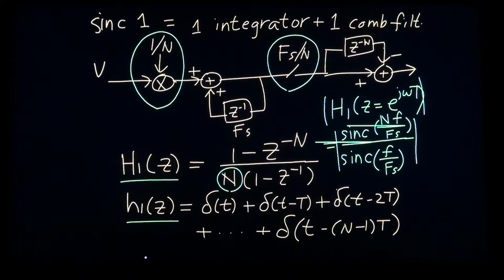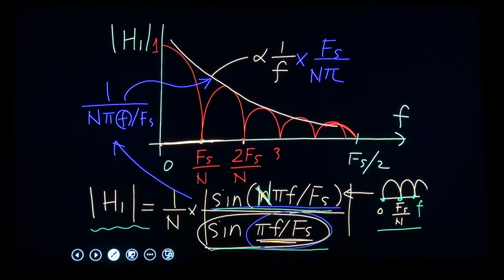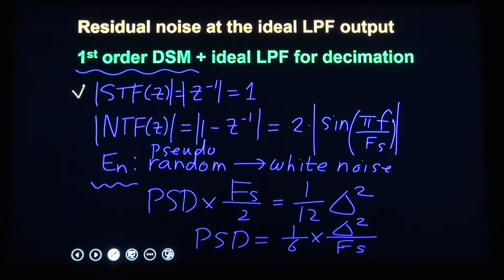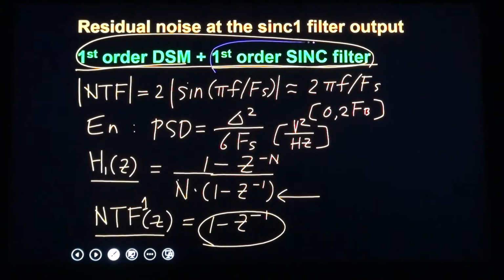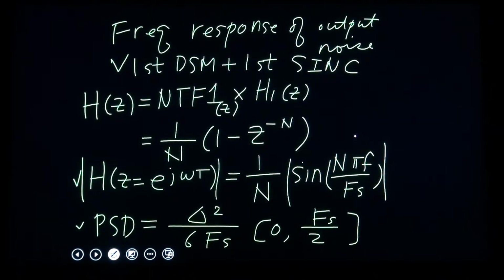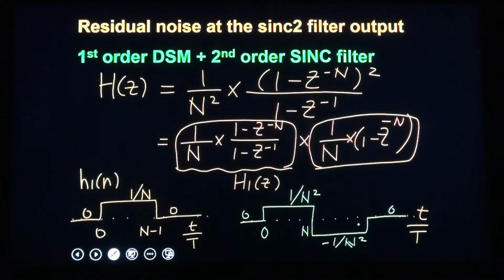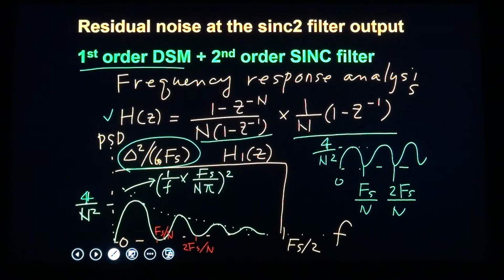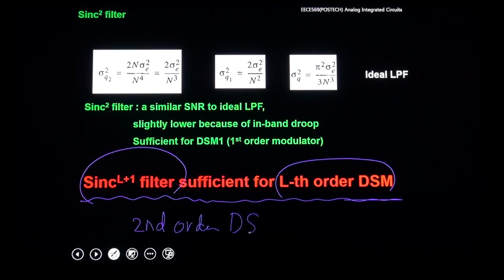POSTECH LEC_27_A_2017 : Residual output quantization noise of 1st order delta sigma modulator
Residual output quantization noise of 1st order delta sigma modulator and sinc filter
ntf, noise transfer function,
cic filter, cascaded integrator comb filter implementation of sinc filter